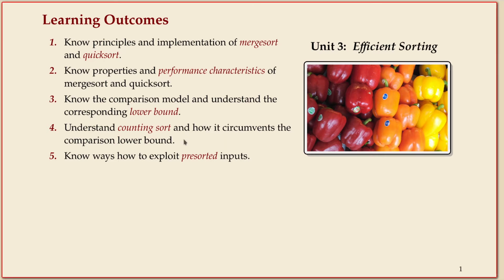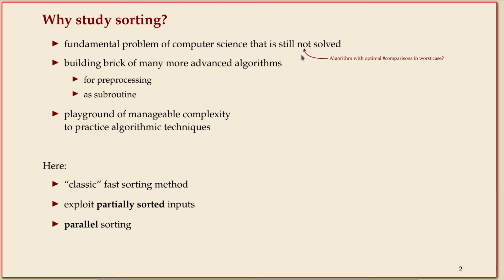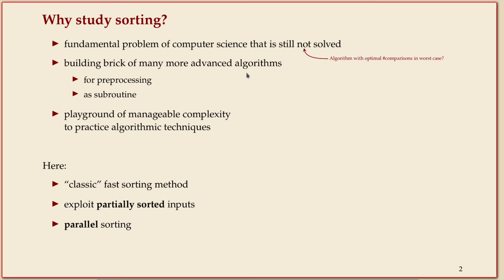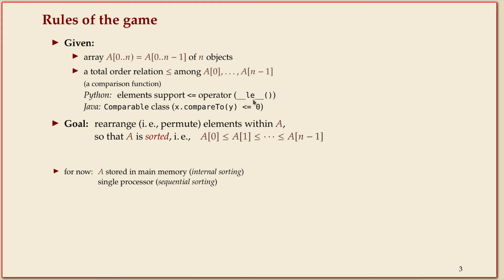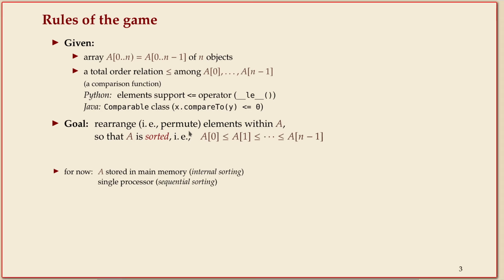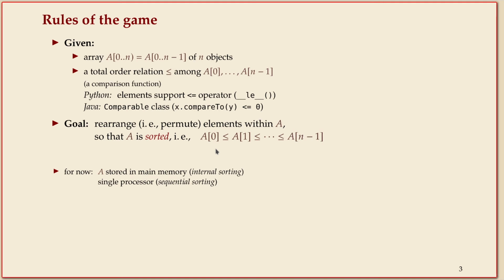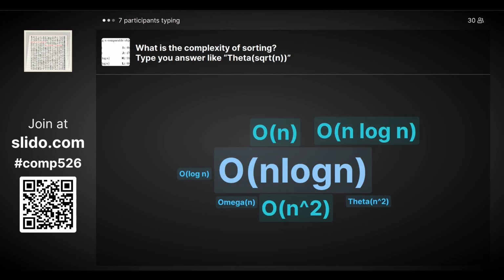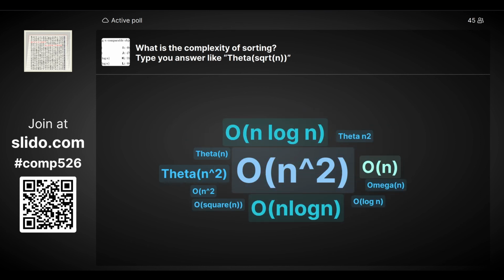COMP526 (Fall 2022) 3-1 §3.0 Sorting intro